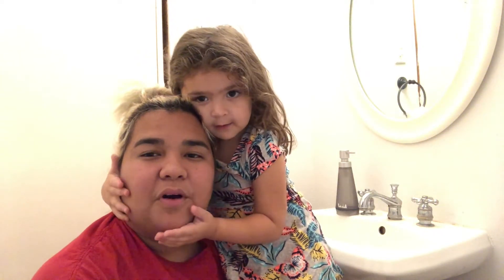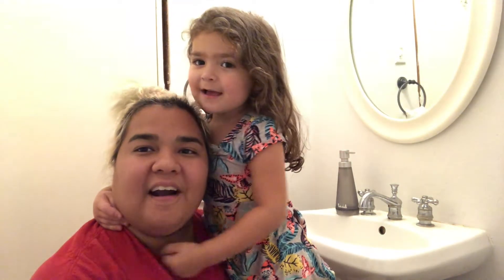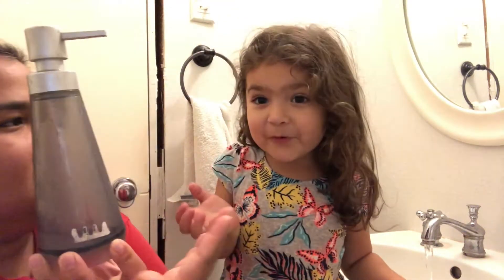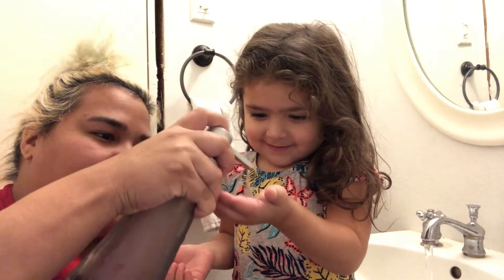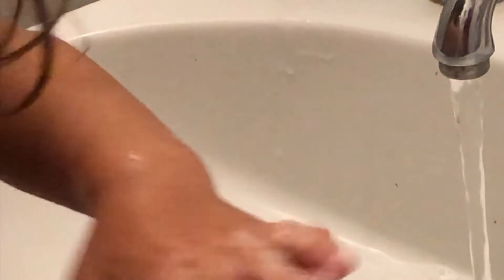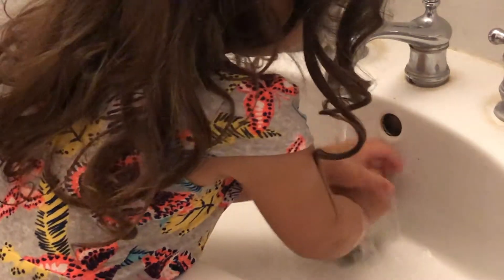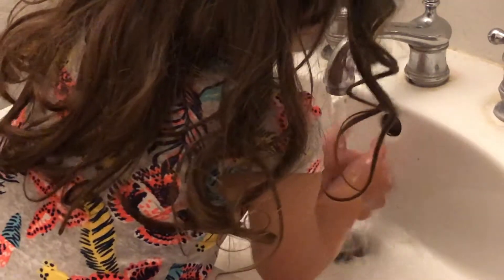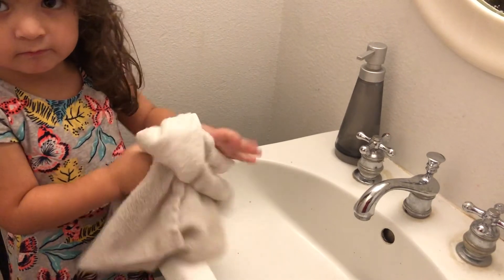Washing Hands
Let's wash hands with Rylee!